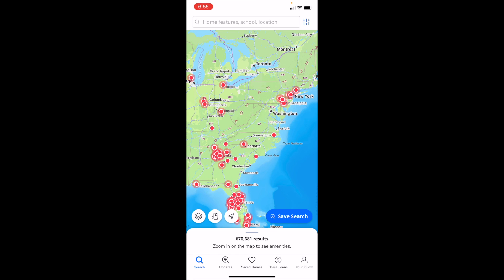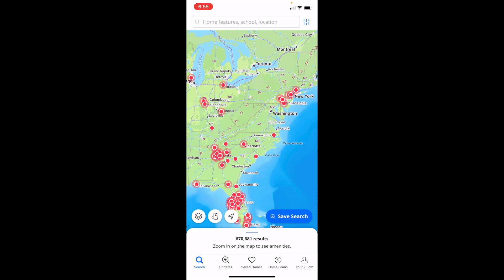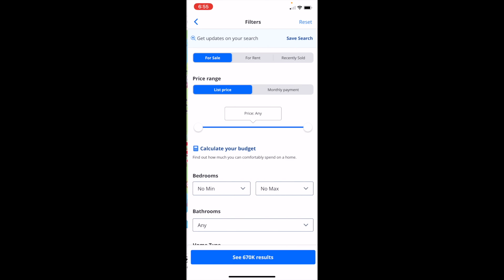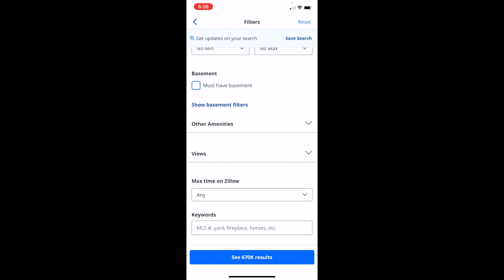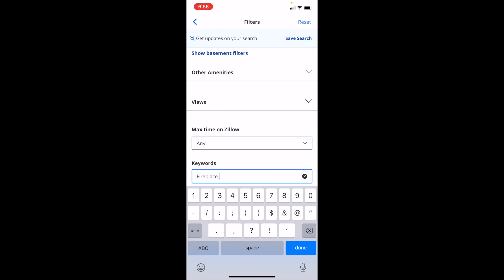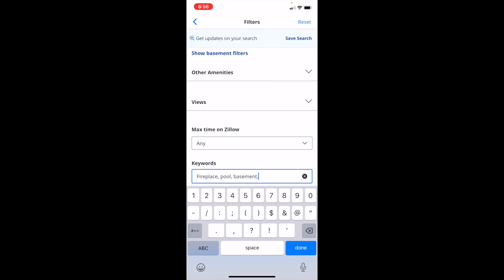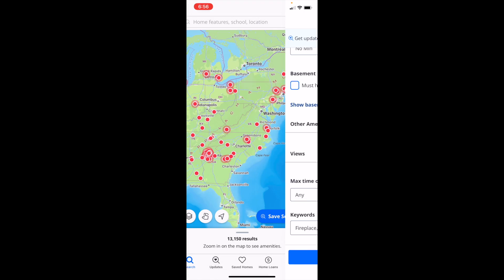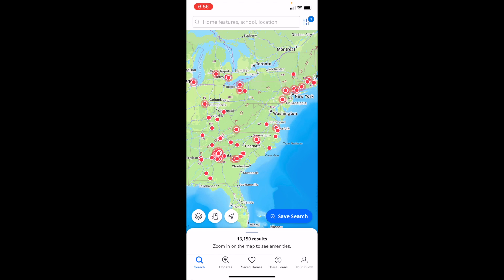How To Add Keywords To Searches On Zillow | Step By Step Guide - Zillow Tutorial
Elevate your Zillow search experience by learning how to add keywords to your property searches with this easy-to-follow guide. Perfect for homebuyers and real estate enthusiasts, this tutorial teaches you to refine searches using specific keywords, targeting your ideal features. From 'hardwood floors' to 'pool,' understand how to use Zillow's search bar to incorporate these terms, streamlining your hunt for the perfect home. Enhance the precision and effectiveness of your property search with tailored keyword strategies.